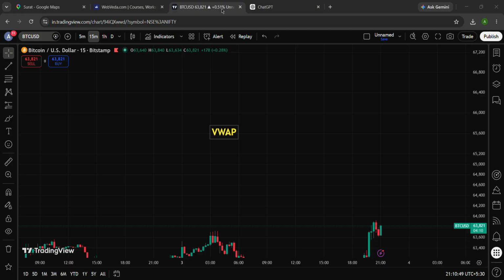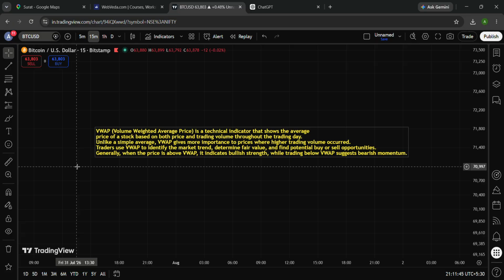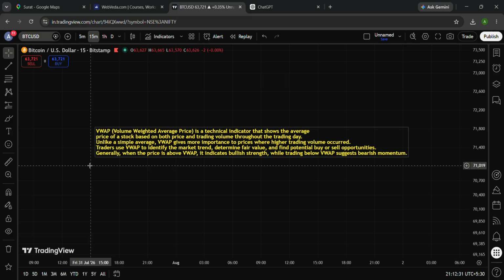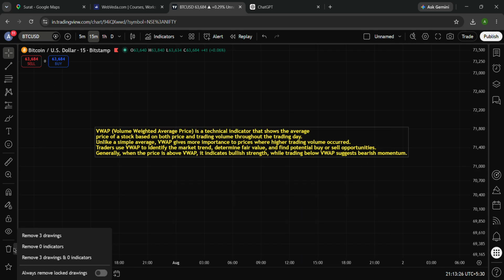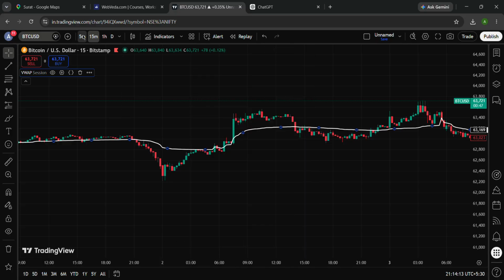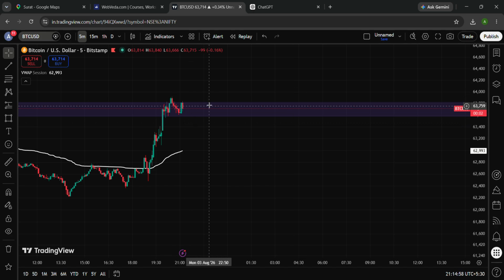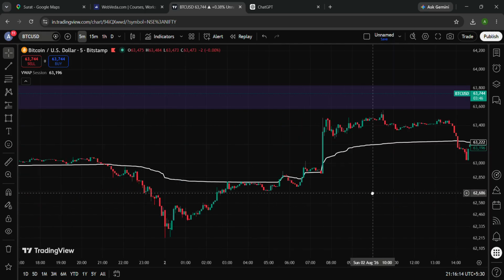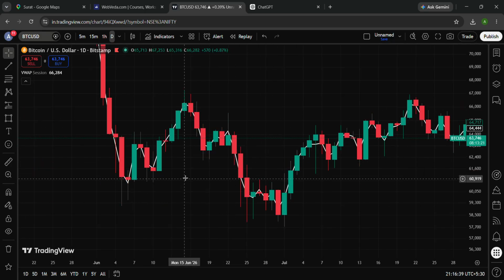VWAP Trading Strategy That Actually Works!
Learn how to use the **VWAP (Volume Weighted Average Price)** indicator to identify trend direction, dynamic support and resistance, and high-probability entry and exit points in intraday trading. This beginner-friendly guide explains everything in a simple and practical way to help you make more informed trading decisions.